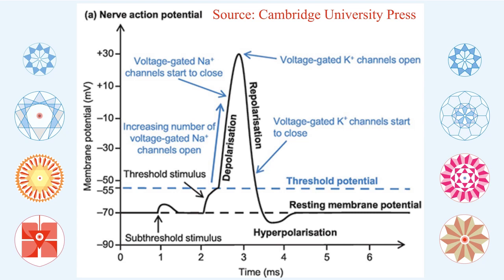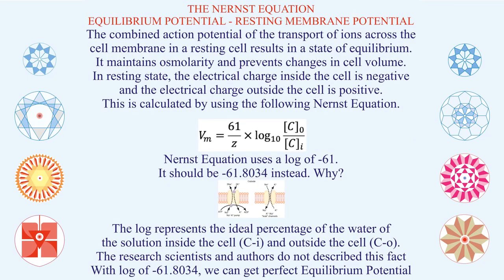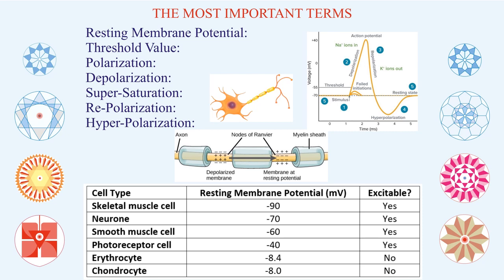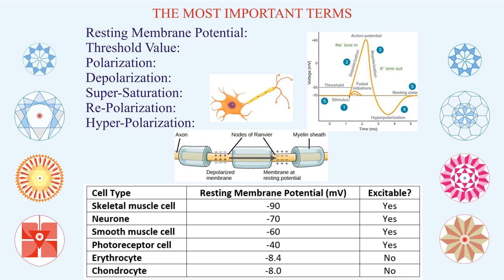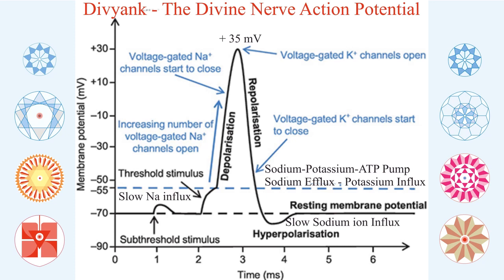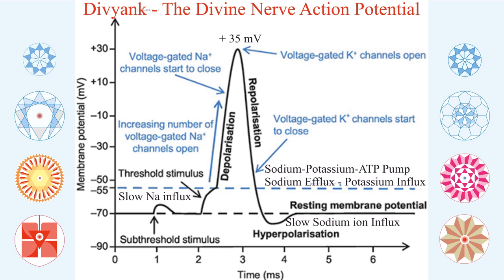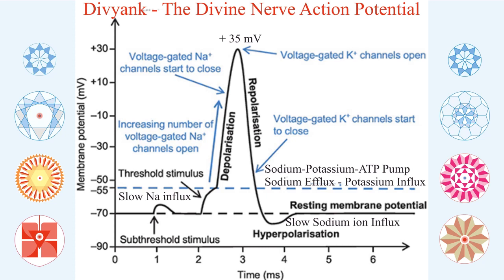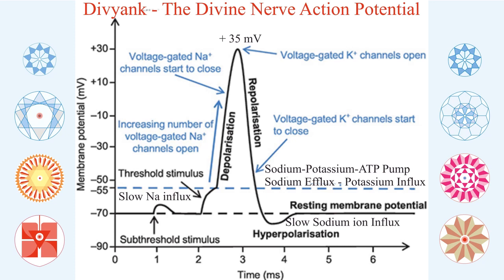THE DIVINE NERVE ACTION POTENTIAL - A Scientific Exploration.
The video explores, enumerates, and explains the events of the nerve action potential as promoted by the leading scientists of the world. It also makes an earnest attempt to find the lacunae in the knowledge and then fill in impeccable wisdom in the light of Divyank, the Divine Design of Nature. The video also talks of the perfect log value of Nernst Equation as -61.8034 instead of -61. Some of the unexplored, unknown, and unexplained aspects of the events of the Divine Nerve Action Potential have been highlighted.